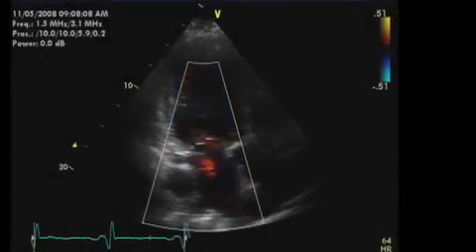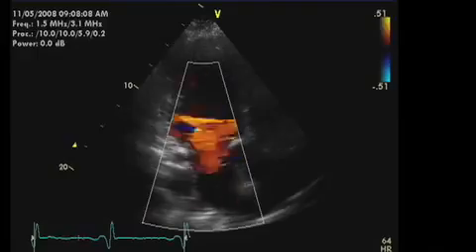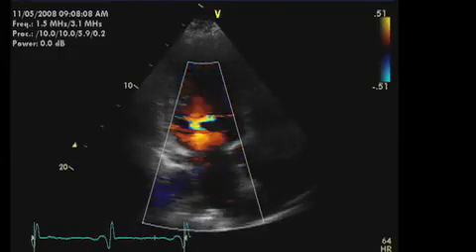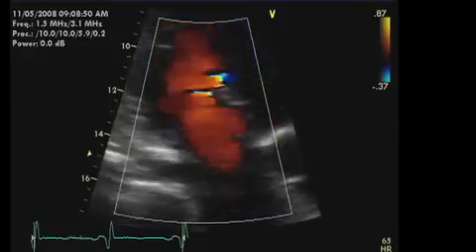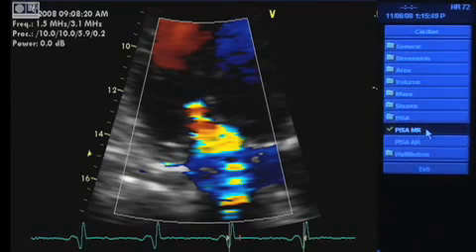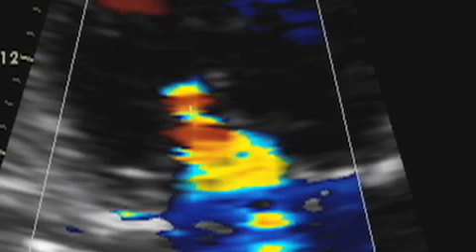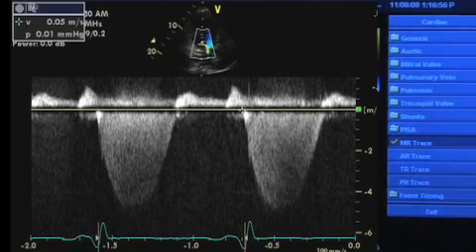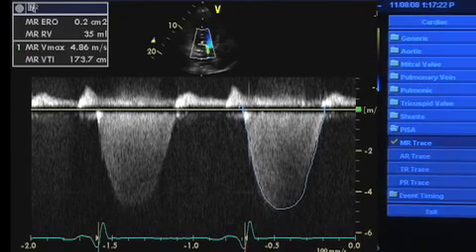Measure PISA in Mitral Regurgitation